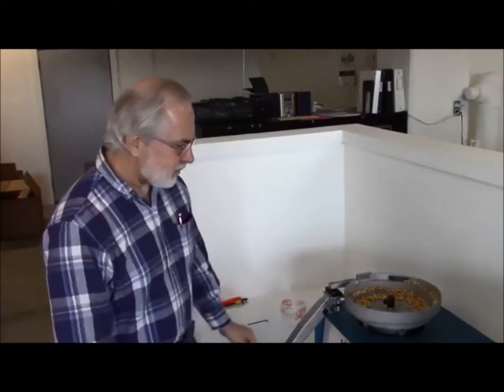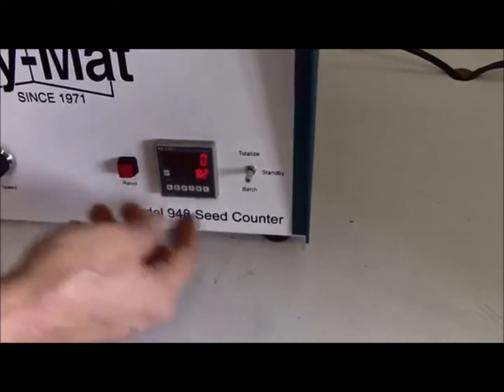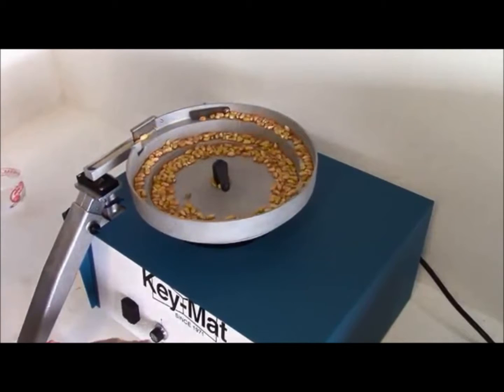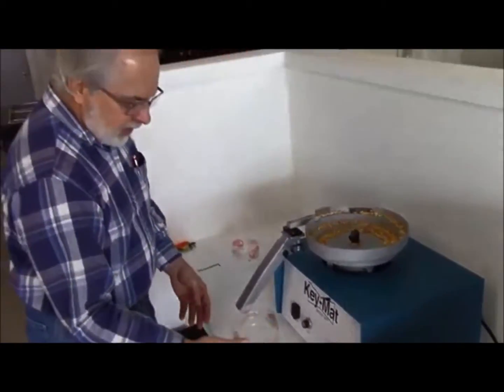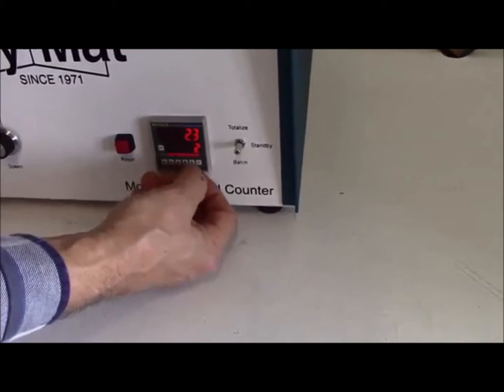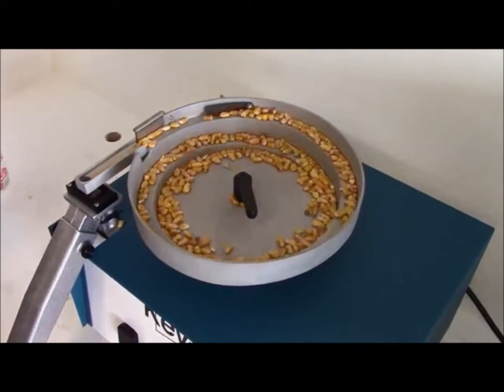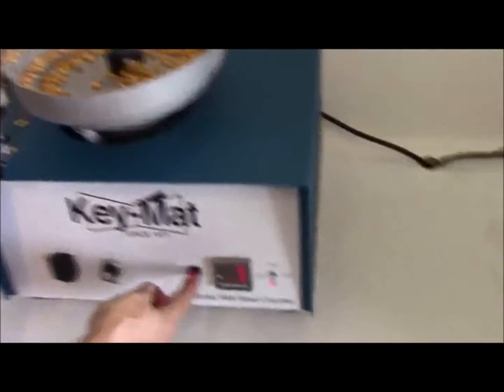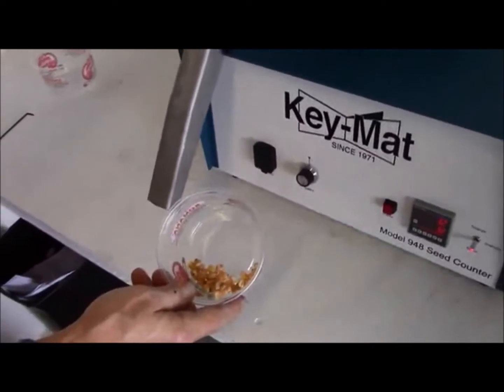Seed Counter | Key-Mat 948 Seed Counter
The Key-Mat Model 948 Seed Counter is a bench top, research grade, seed counter that is used for counting seeds and other small items. Using a photo optic sensor, this high performance seed counter provides efficient, accurate and reliable seed counting.
Modes of operation:
 Total: counts number of seeds per weight or volume
 Batch: counts out a specified number of seeds
The Model 948 is manufactured in the USA and being used by seed companies, universities and agriculture research organizations.